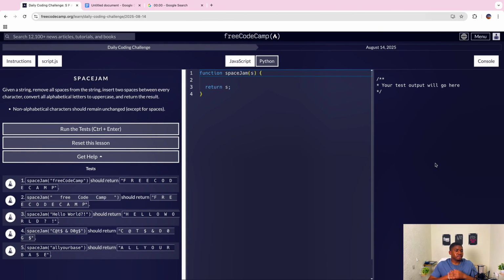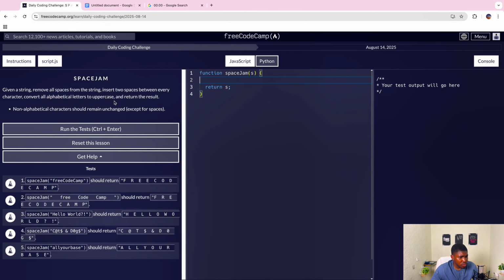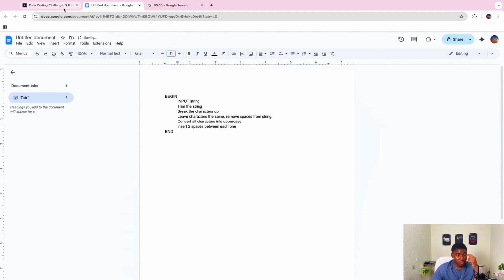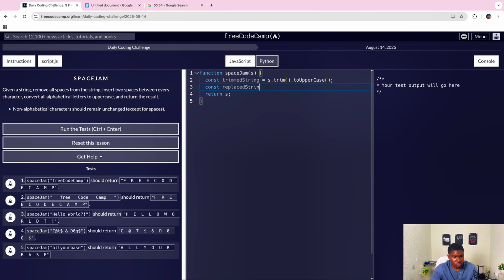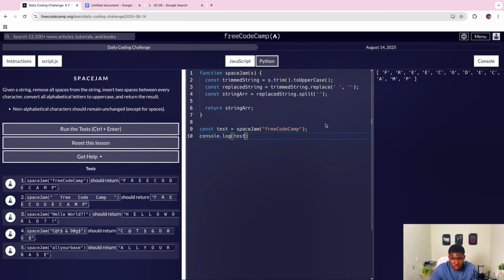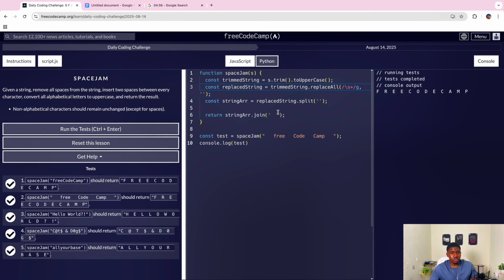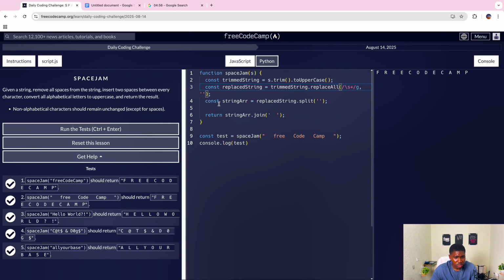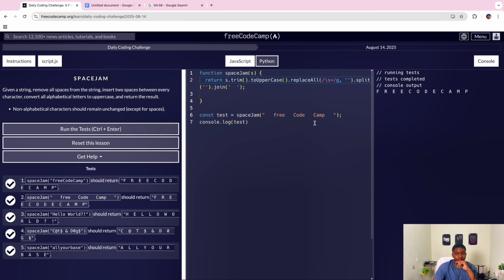Cracking SpaceJam!!!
In this video, I solve freeCodeCamp's SpaceJam Challenge, part of the freeCodeCamp daily challenge.

What we’ll cover:
- Planning the solution (flowchart / pseudocode)
- Writing the algorithm step by step in Javascript
- Running tests and verifying the solution

This video is part of my series solving freeCodeCamp challenges.
Follow along and practice coding challenges to strengthen your problem-solving skills.